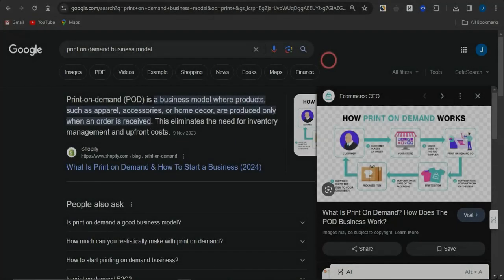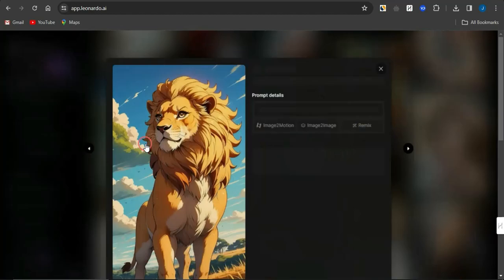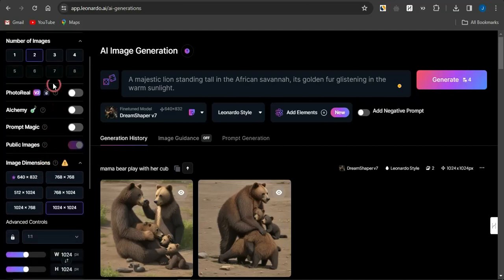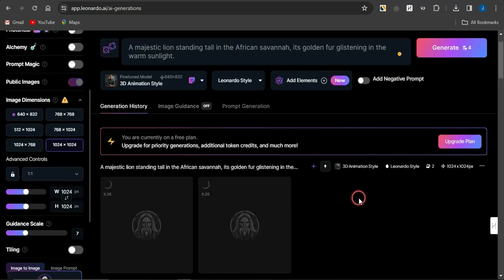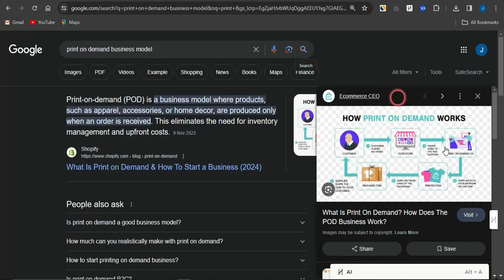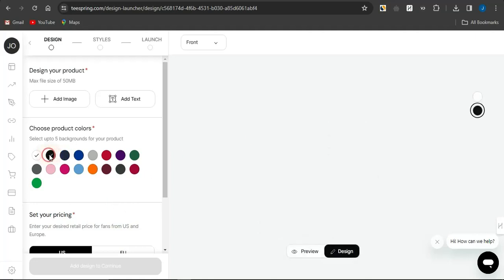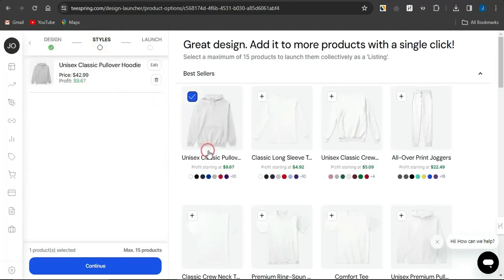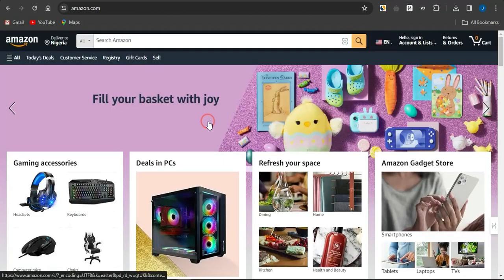How To Do Print On Demand Using Leonardo Ai 2024